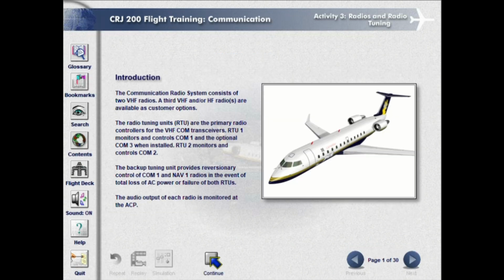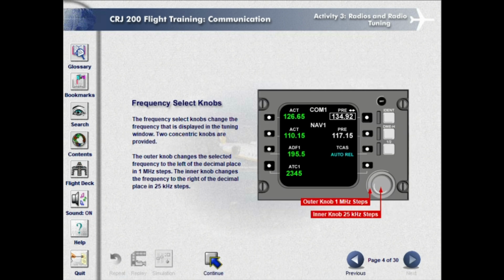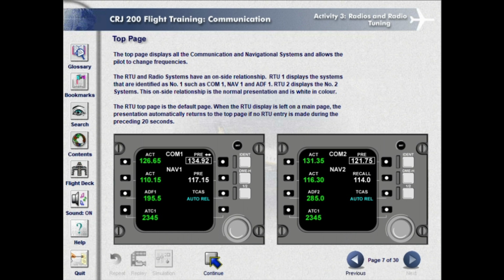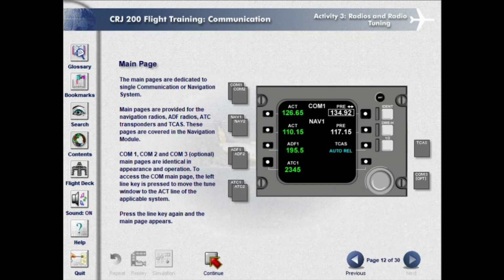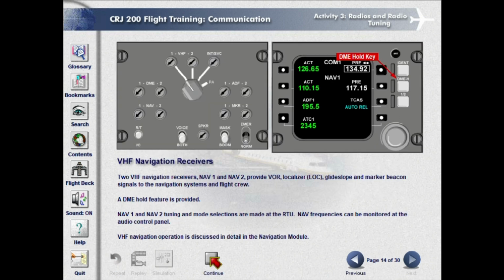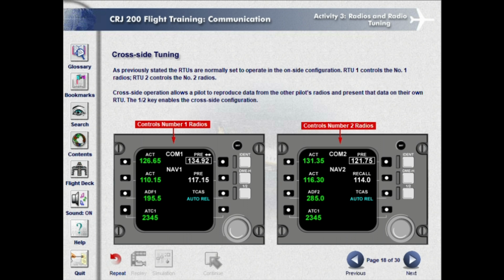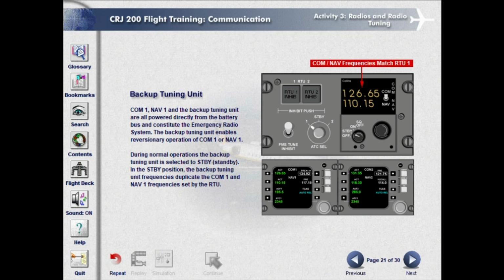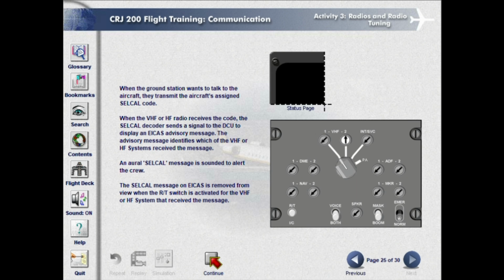LEARN TO FLY AN AIRLINER 👨‍✈️✈️| CRJ-200 CBT Tutorial Communication Part 3